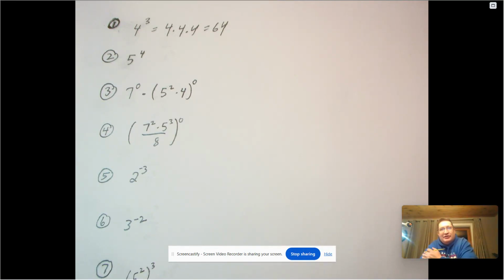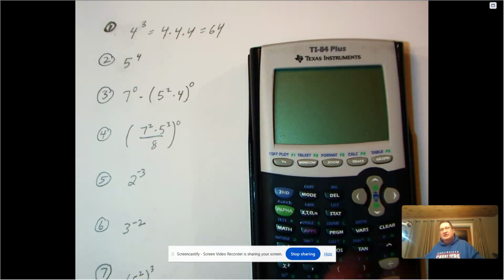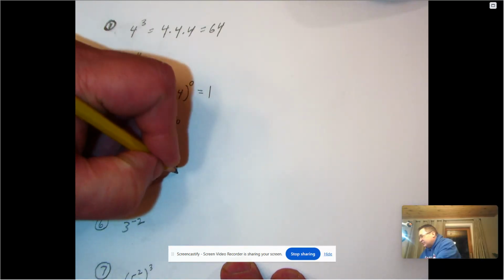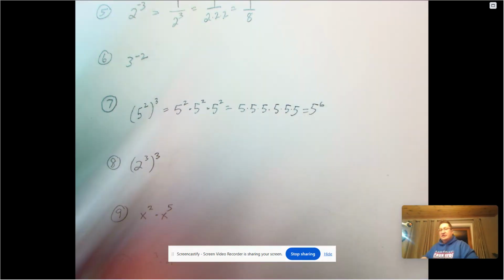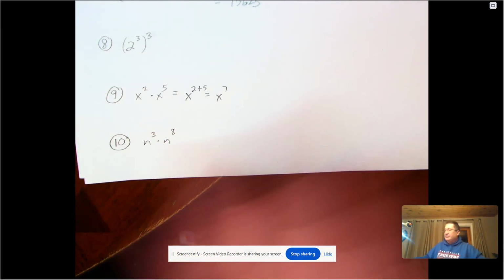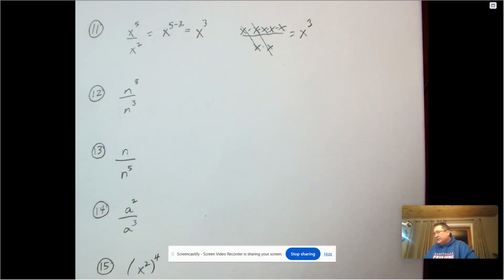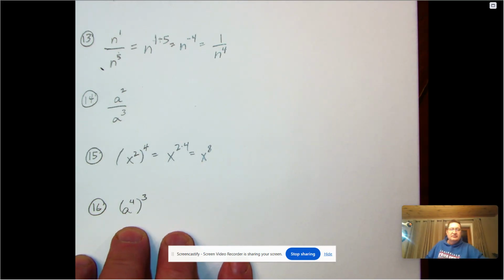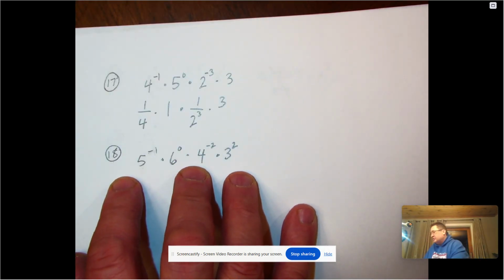Algebra I Exponent Rules January 10 2025 DeNeve